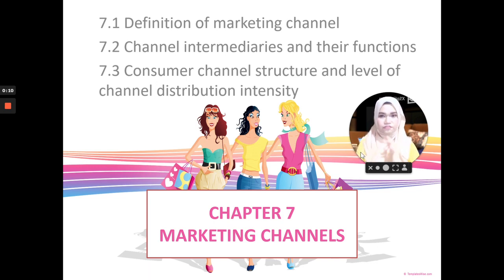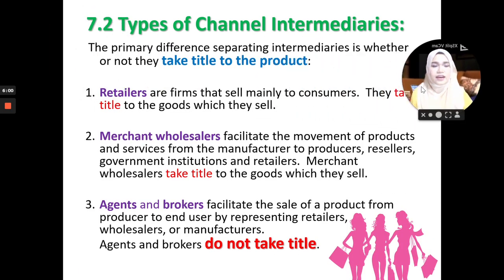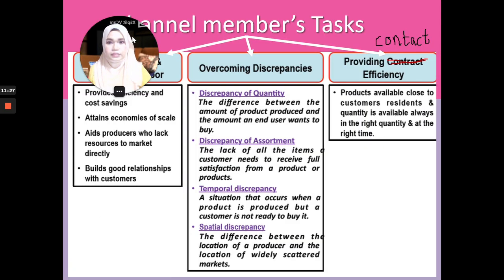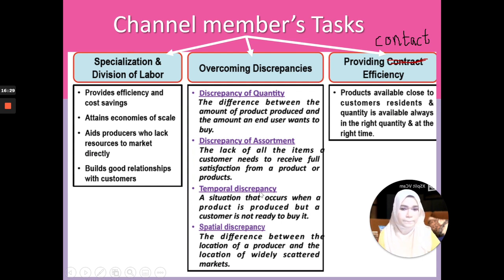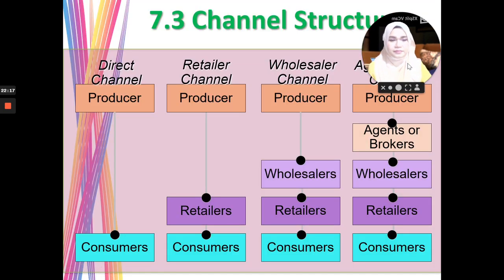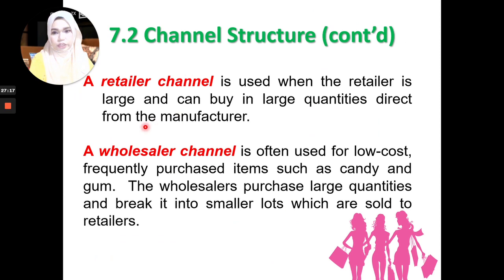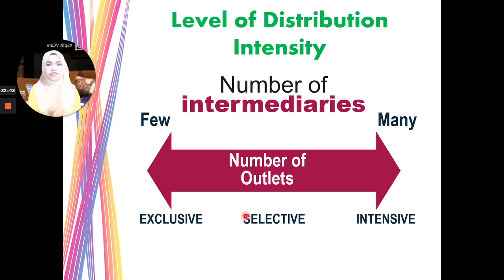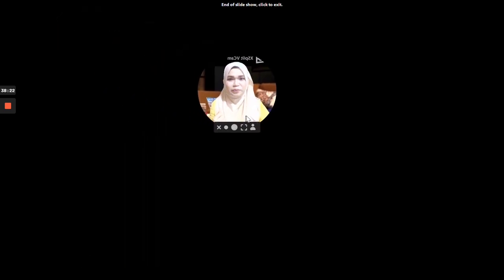Marketing Channels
MKT243 Chapter 7